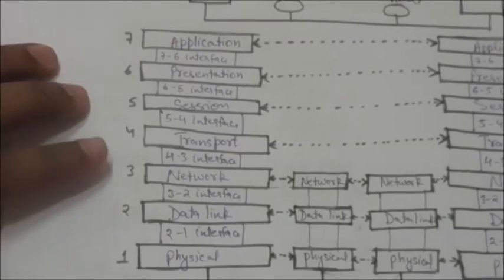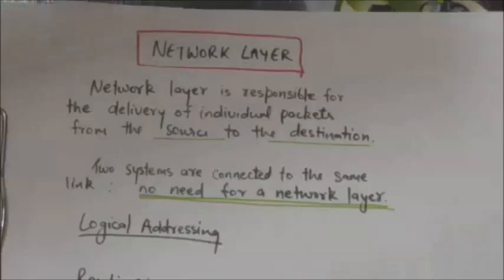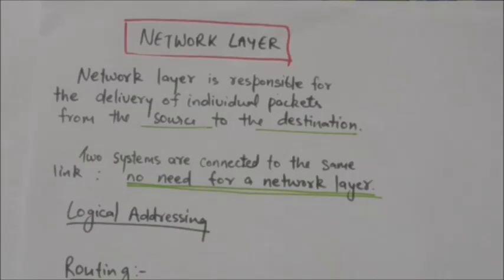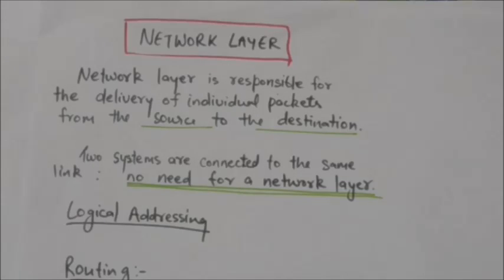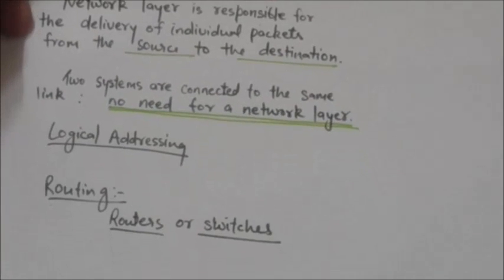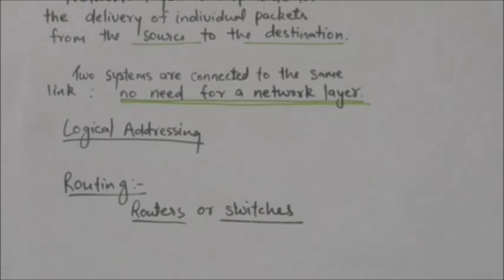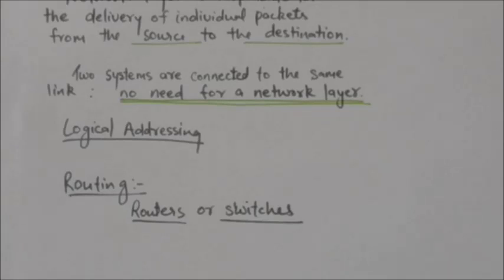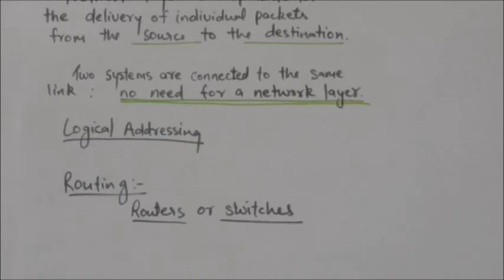COMPUTER NETWORK: OSI MODEL-NETWORK LAYER LAYER| tutorial-8